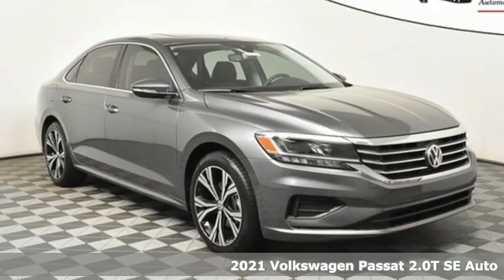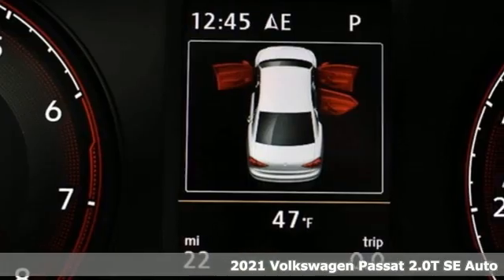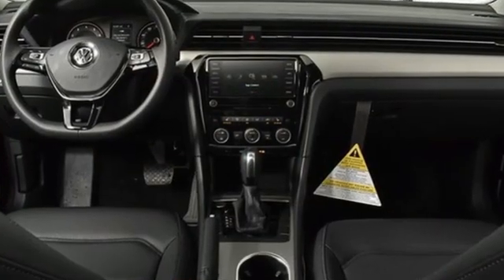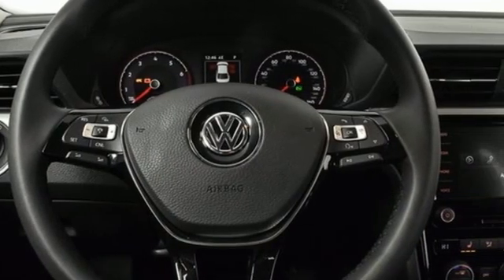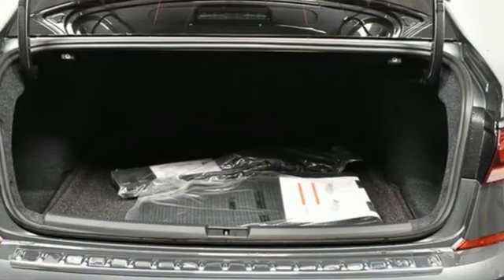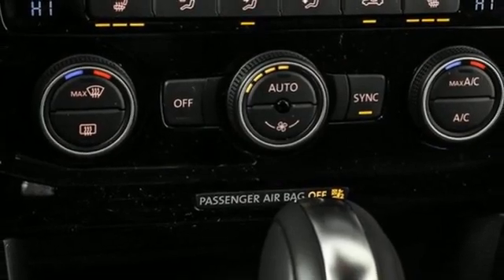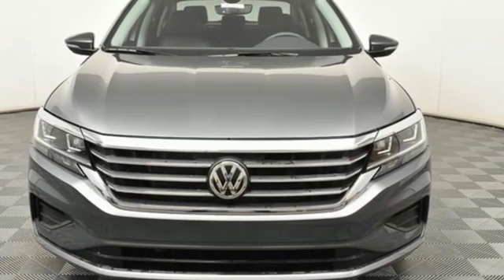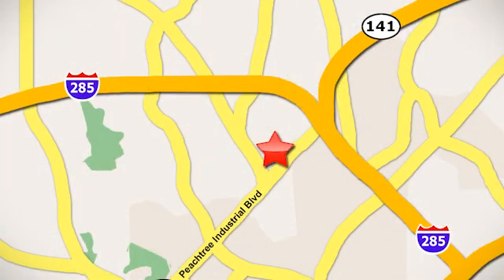New 2021 Volkswagen Passat Atlanta, GA VP21013 - SOLD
Year: 2021
Make: Volkswagen
Model: Passat
Trim: 2.0T SE
Engine: 2.0L I4 TSI Turbocharged
Transmission: 6-Speed Automatic with Tiptronic
Color: Gray
Interior: Titan Black
Stock #: VP21013
VIN: 1VWSA7A3XMC006008
2021 Passat SEbrbr* Dealer Installed Equipment: brWindow Tint - $395brAllstate Paint & Fabric Protection - $199brbr* 4-year/50,000-mile Limited Warrantybr* 2-year/20,000-mile Carefree Maintenance Programbr* Next Generation Car-Net, including:br-VW Car-Net App-Connectbr- 5 years of complimentary Remote Access Servicesbr- Wi-Fi Hotspot service (requires subscription)br- Safe & Secure service (requires subscription)brbrAll Passat S standard features, plus:brbr* Leatherette seating surfacesbr* Heated front seatsbr* Lane Assistbr* 18" split 5-spoke two-tone machined alloy wheelsbr* KESSY w/remote engine startbr* Climatronic dual-zone automatic climate controlbr* Power adjustable driver seat w/power lumbarbr* Chrome window trimbr* Illuminated vanity mirrors w/coversbr* 2 front reading lights, 2 rear reading lightsbr* Front seat center armrest adjustabilitybr* Center console rear-mounted dual USB-A (Charging)br* Center console rear-mounted air vents for rear seat passengersbr* Auto-dimming rearview mirrorbr* Rain-sensing automatic windshield wipersbr* Power sliding/tilting glass sunroofbrbr* 30K Mile VW Care Maintenance included with every new 2021 Volkswagen from Jim Ellis Volkswagen of Chambleebr* Winner of Consumers' Choice Award for 16 consecutive yearsbr* Pricing valid towards purchasing with approved credit, cannot combine special offers, see Dealer for detailsbr* All Special Vehicle Pricing includes dealer service chargebr* Pricing excludes gov. fees of tax, tag, title and Warranty Right Act (WRA)brbrFor more information including additional discounts, special program rebates, low APR financing, leasing specials, or if you are looking for inventory that is not on our website, please contact us:br* Call: 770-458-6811br* Chat/Text: See Link buttons on the Taskbarbr* In-Person at our Chamblee location: 5901 Peachtree Blvd. Atlanta, GA 30341brbrThe Next Step? Give us a call to confirm availability and schedule a hassle-free test drive! We are located at 5901 Peachtree Blvd, Atlanta, GA, 30341.brbr***While every reasonable effort is made to ensure the accuracy of this information, we are not responsible for any errors or omissions contained on these pages. Please verify any information in question with Jim Ellis VW of Chamblee.***

Address:
5901 Peachtree Industry Boulevard